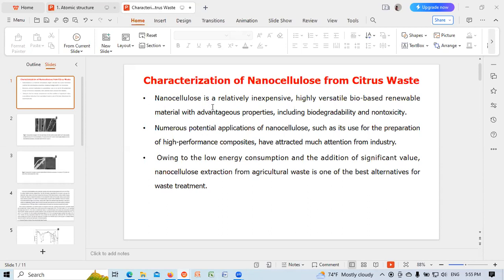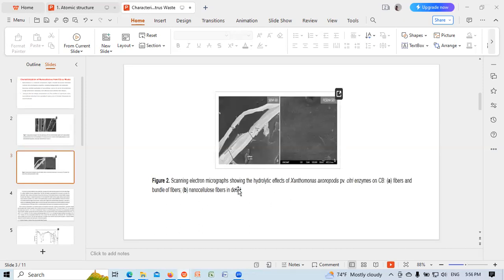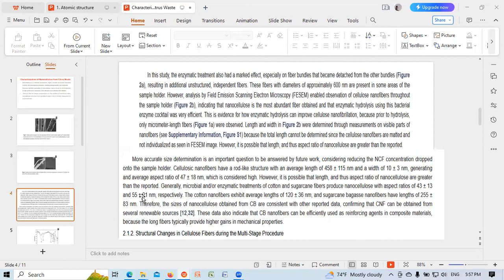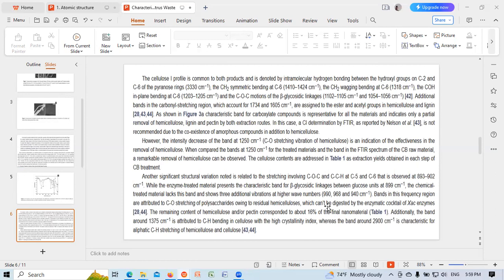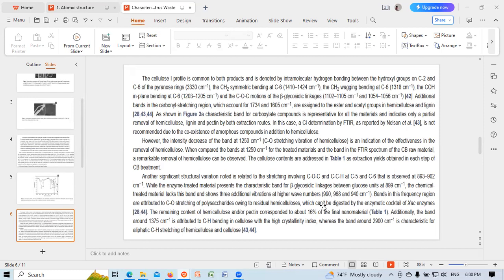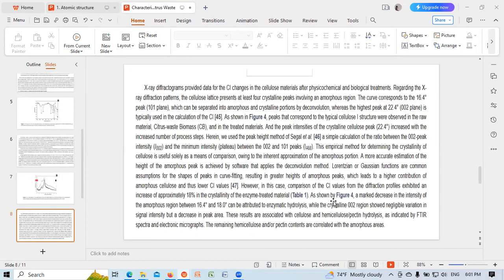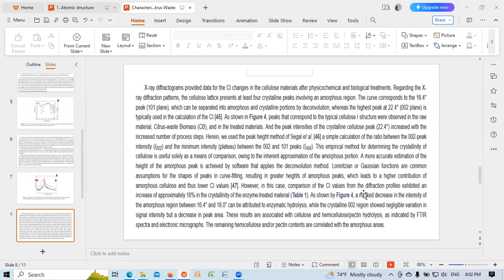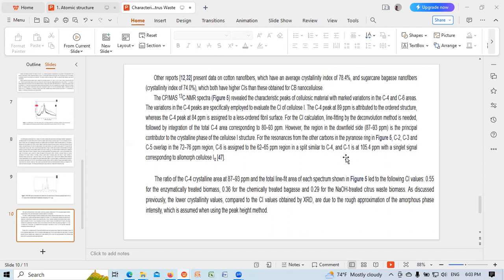Characterization of Nanocellulose from Citrus Waste